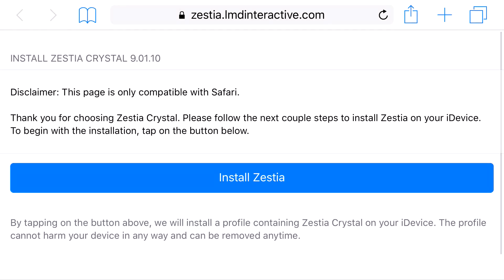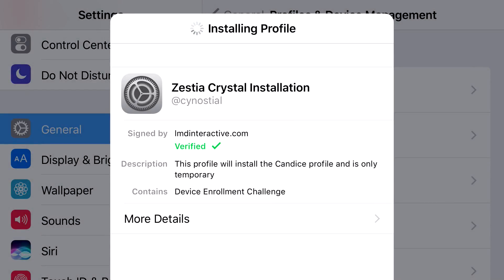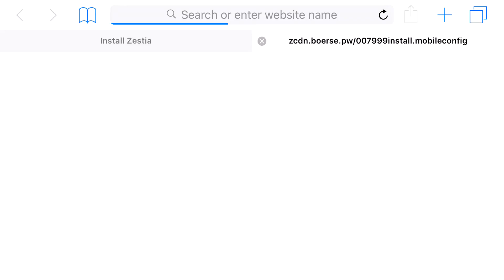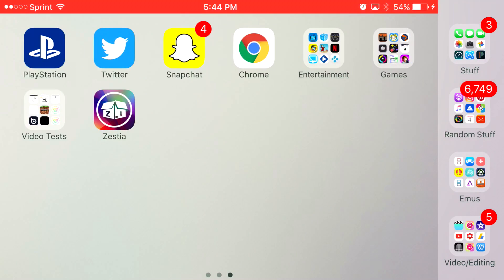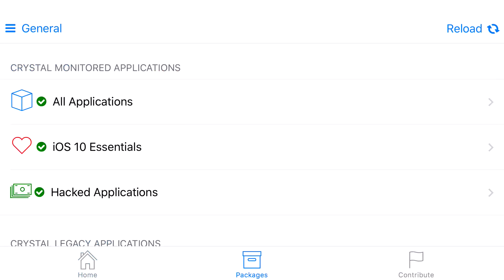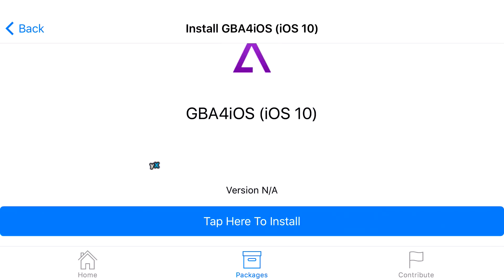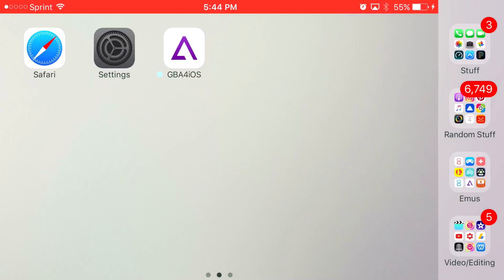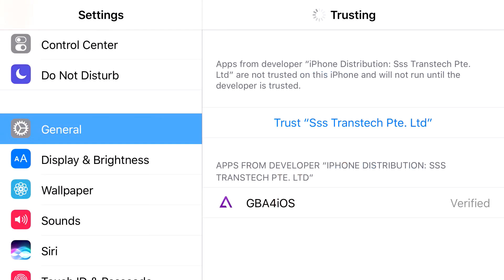GBA4IOS IS BACK ON IOS 10! NO JAILBREAK/NO PC (FREE)